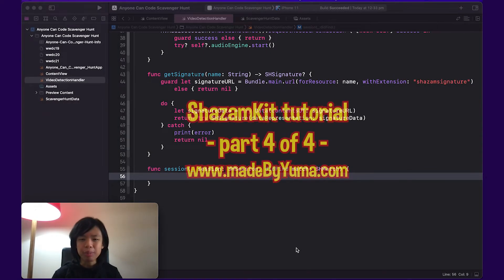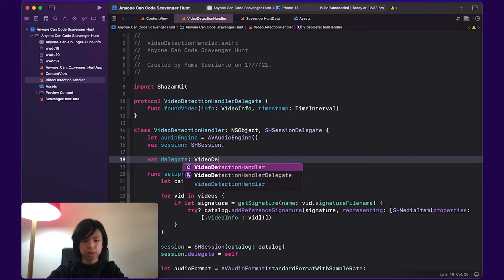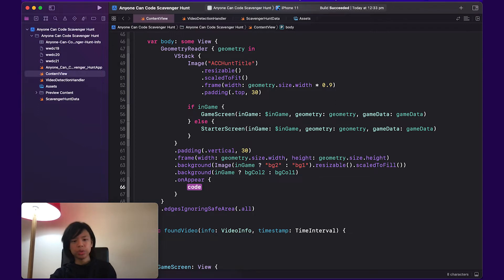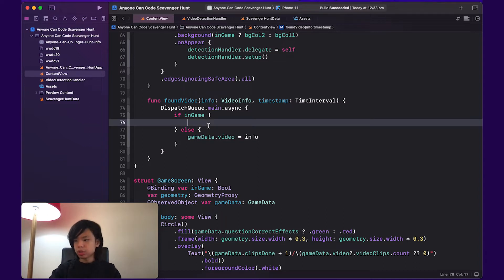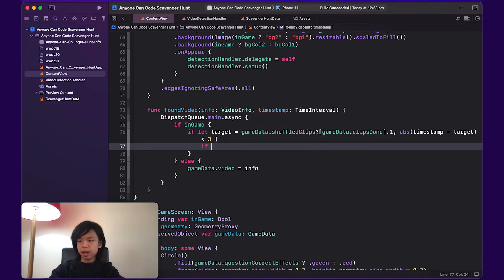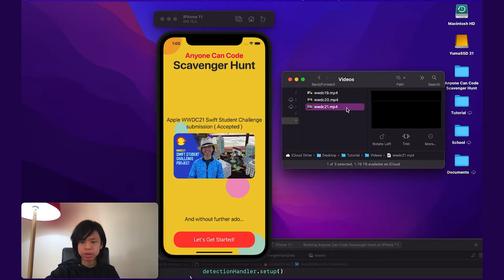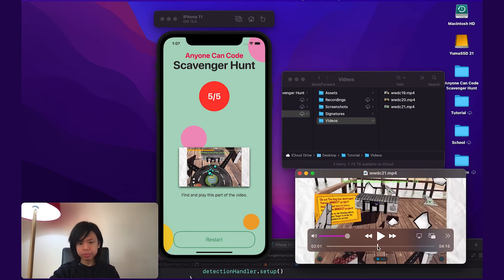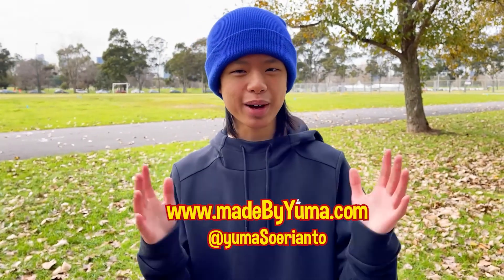ShazamKit and SwiftUI Tutorial - part 4 of 4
Note: I've made a free app that generates the catalog and signature files.

Hi! Today I'll show you how to make a fun game using the new ShazamKit framework!
In this series we'll cover:
• ShazamKit
• Custom signature and catalog
• SwiftUI
• Xcode